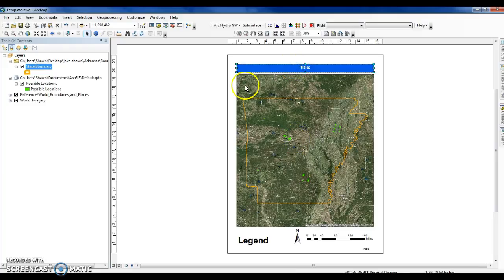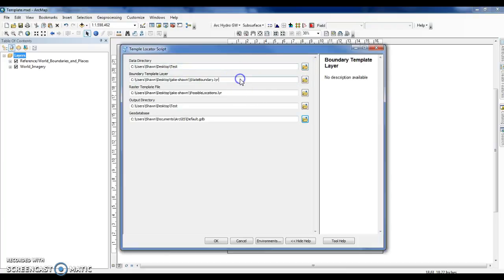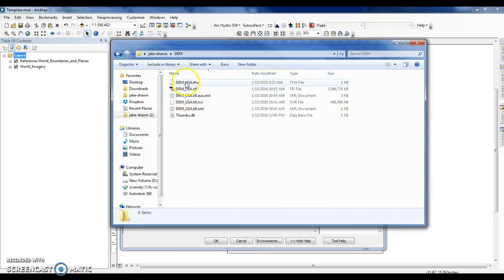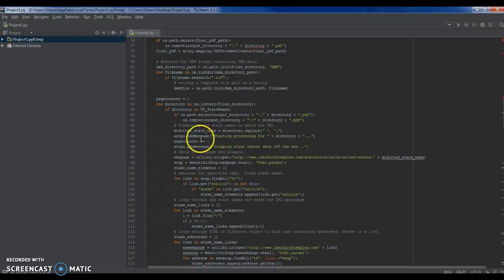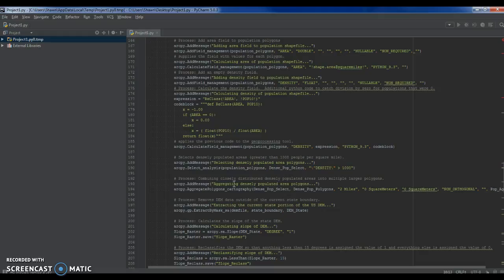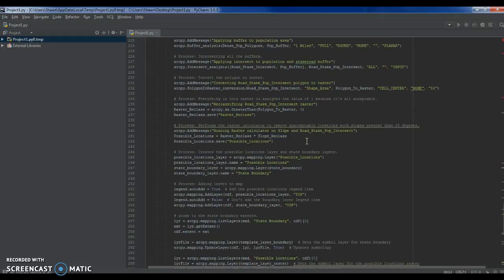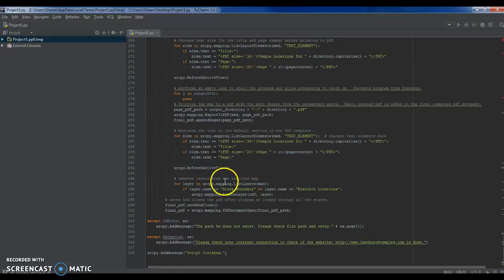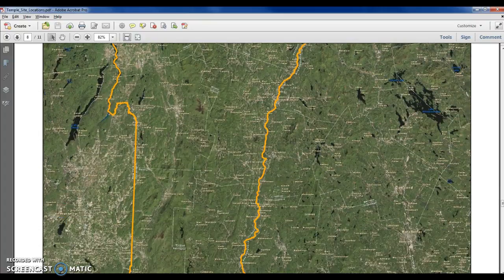BYU CE594 Project 1 - Temple Locator